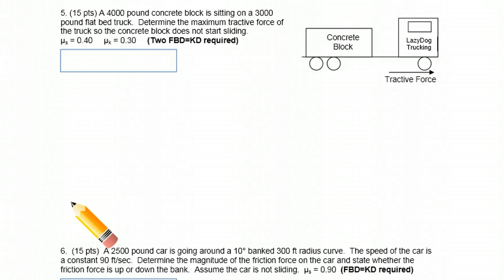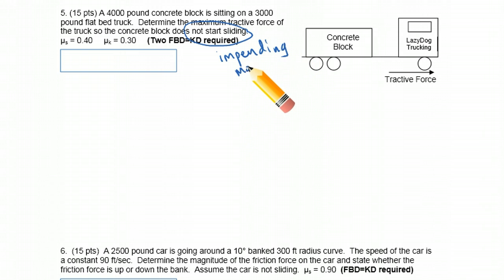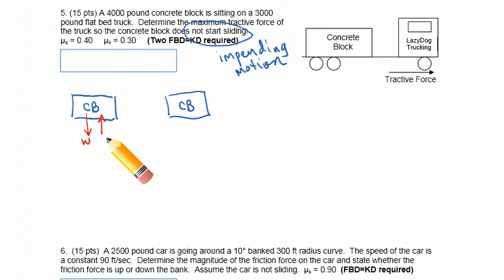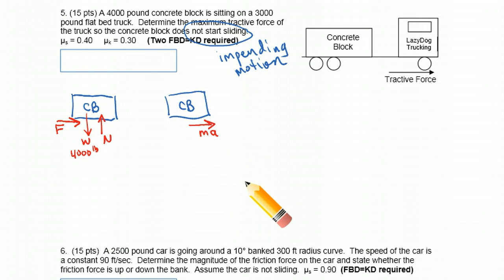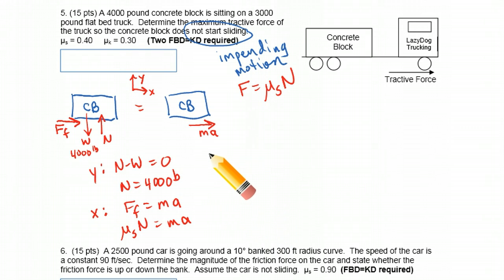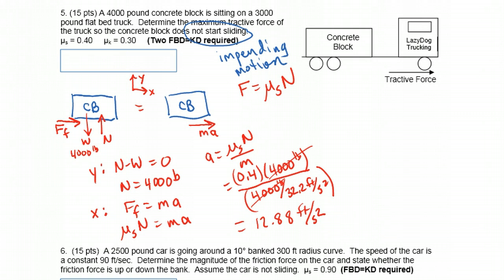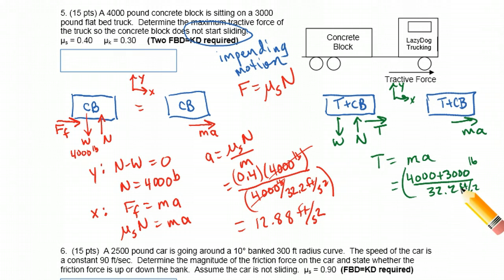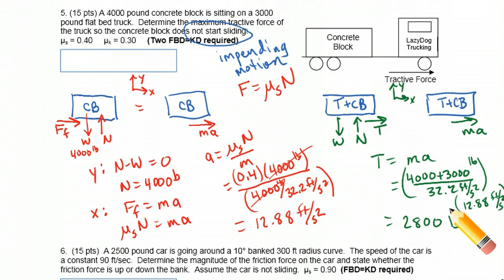EF 151 Exam 2 Fall, 2011 p5